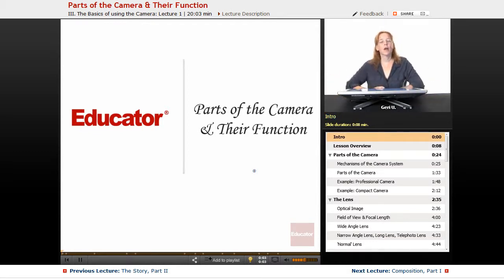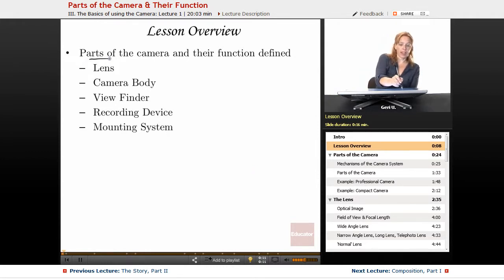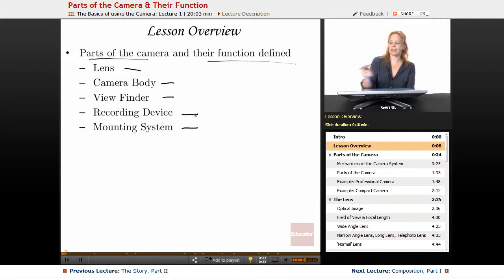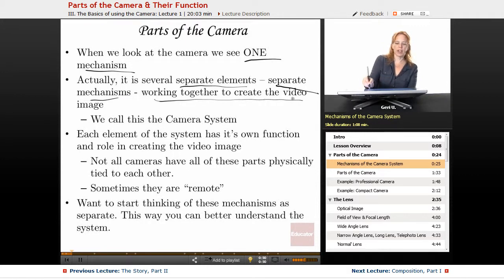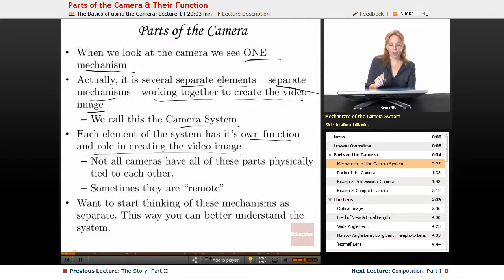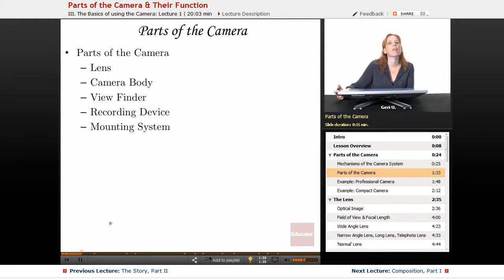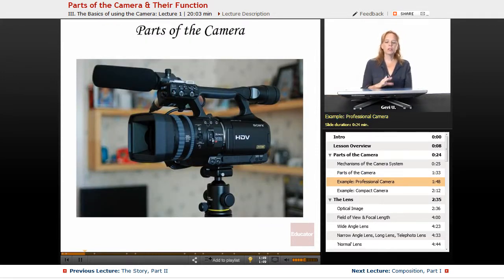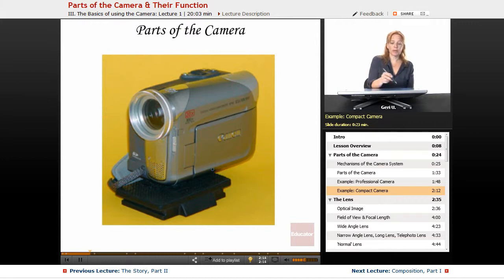“Parts of the Camera & Their Function” | Introduction to Film with Educator.com